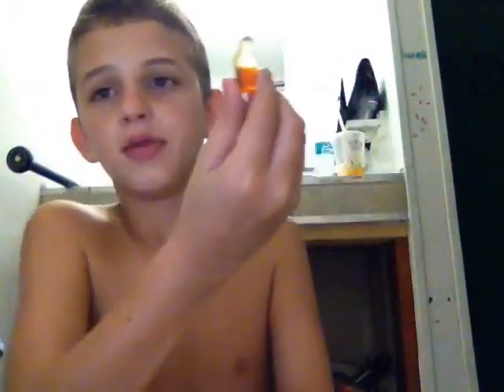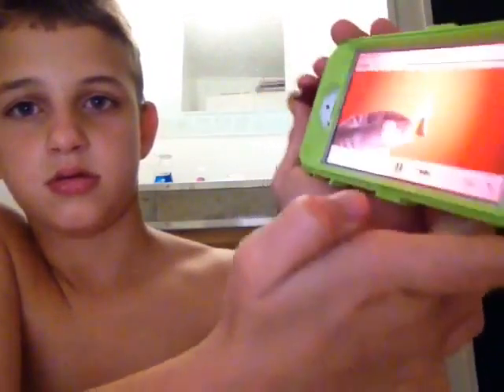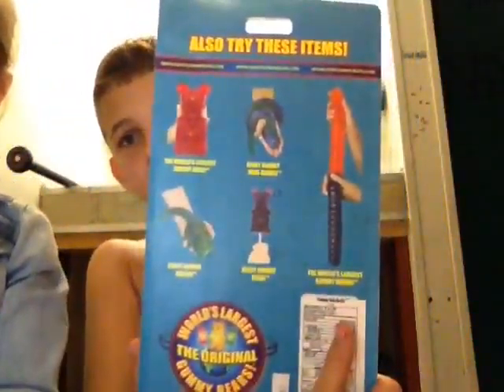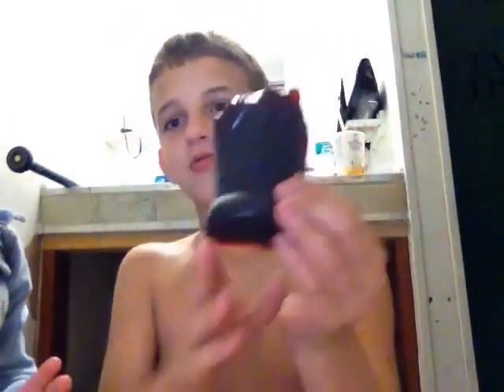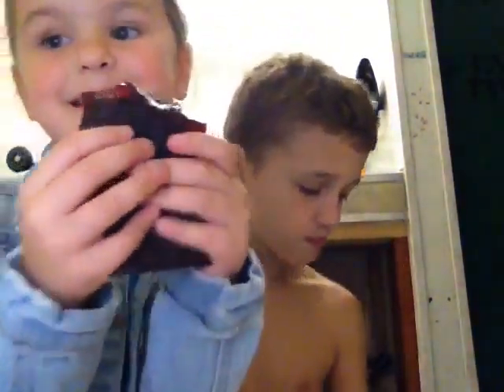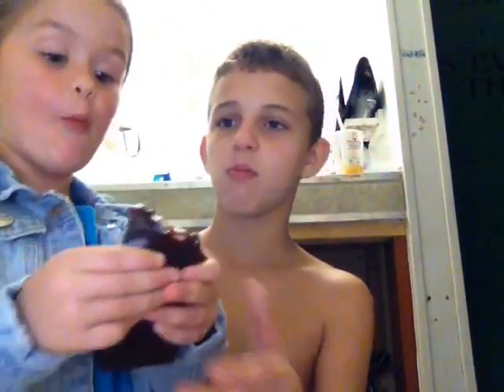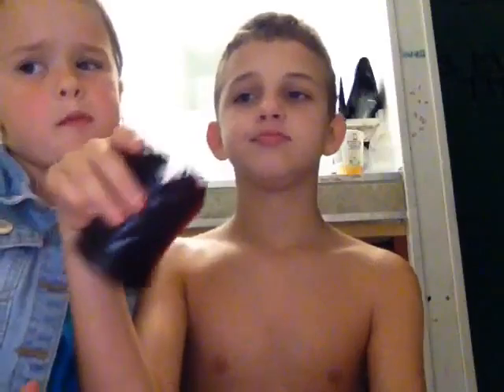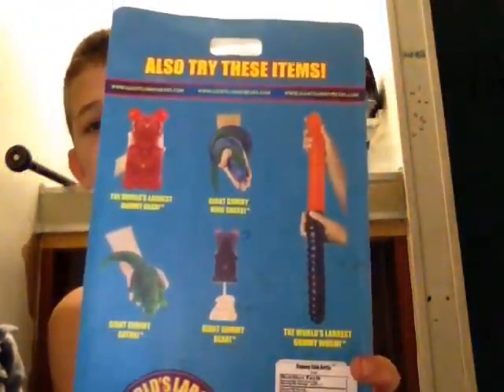Gummy cola bottles review